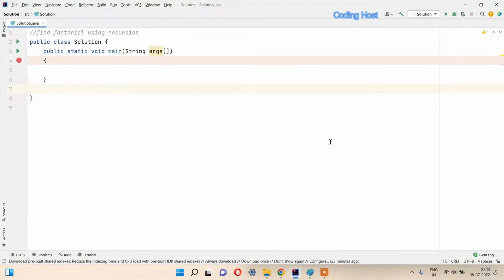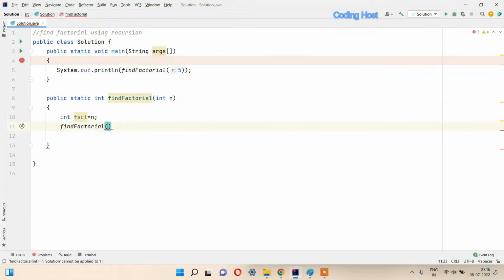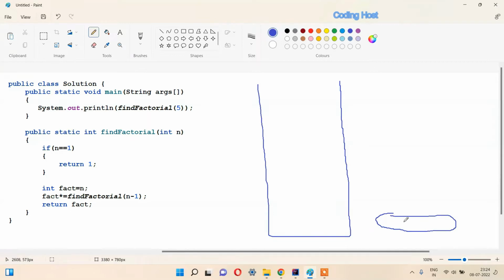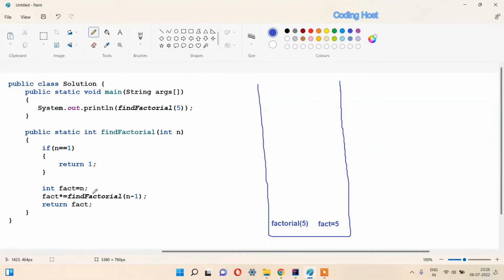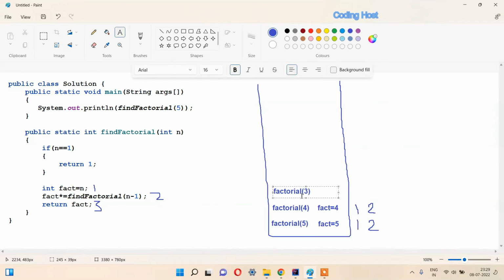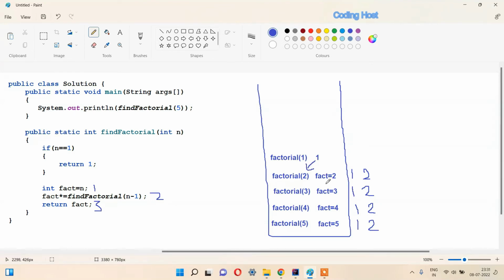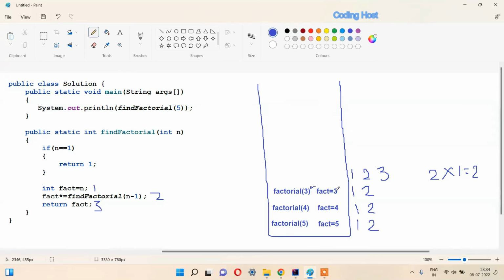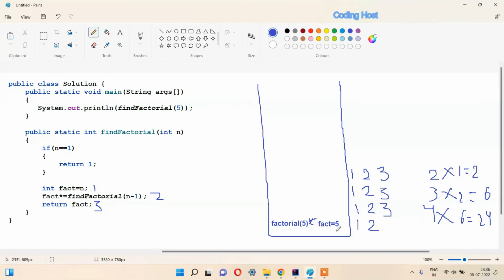Factorial using recursion | Factorial using recursion java | Factorial by recursion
In this video, I will explain to you the solution of find factorial using recursion  program in java.